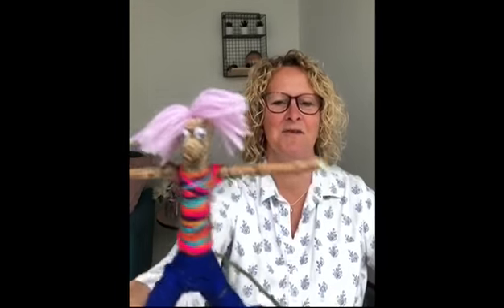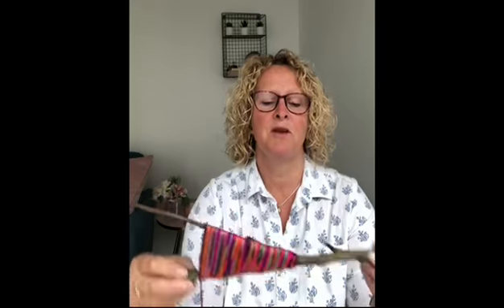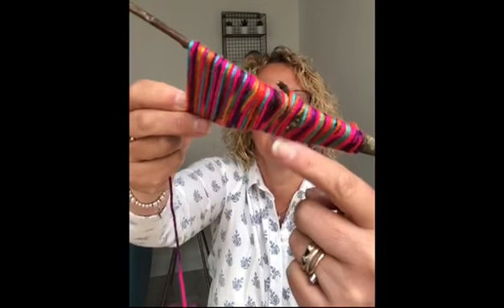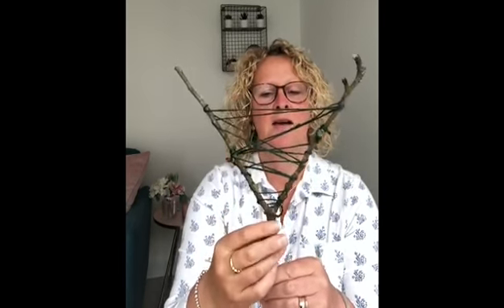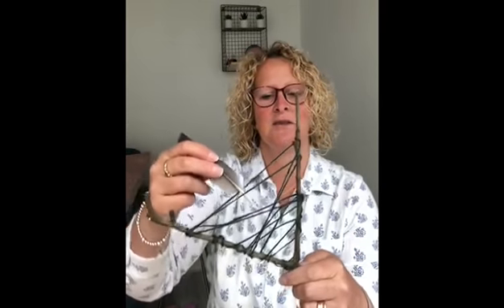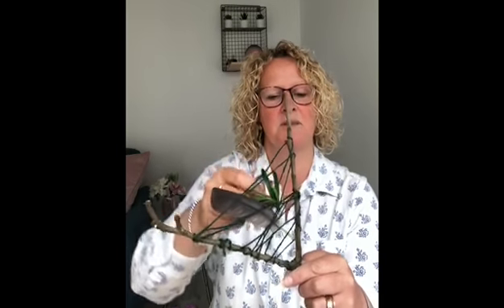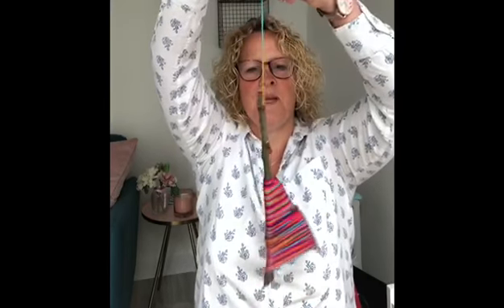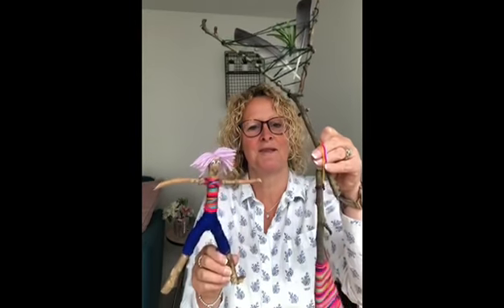Twig loads of fun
Two fantastic ideas for creating intricate and colourful twigs, these are great for stimulating your children's hand eye co-ordination and their patience. These can be re-used and re-done for double the play.